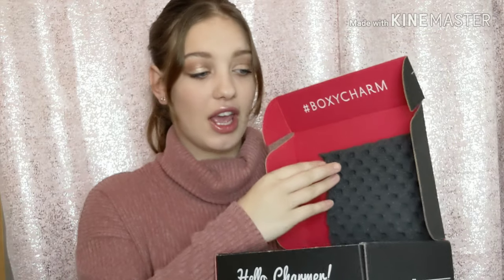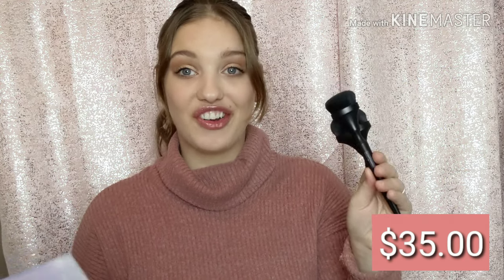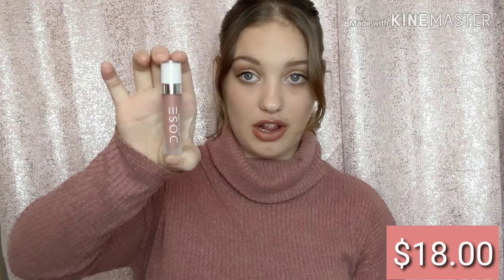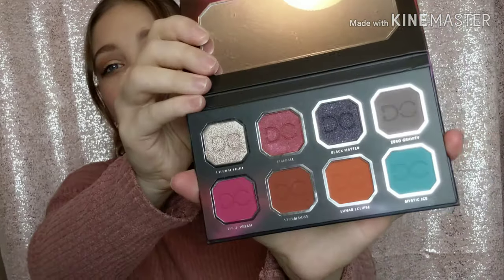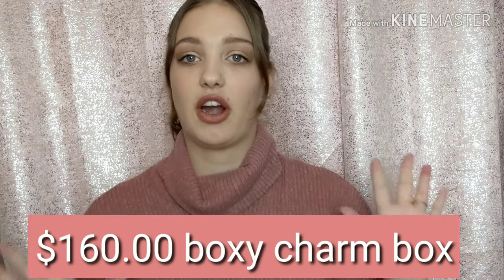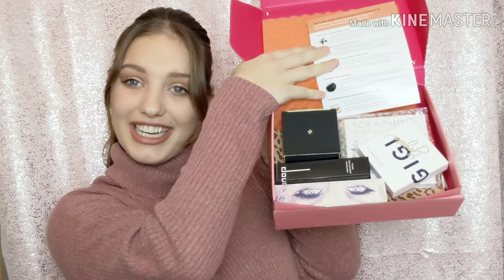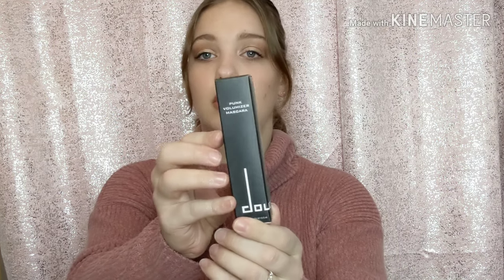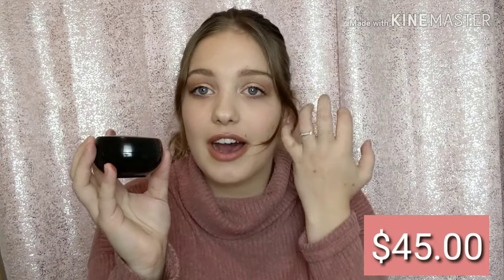WATCH THIS BEFORE YOU BUY!😠 boxycharm v.s. ipsy glam bag plus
Hey guys,
Today I reviewed BOXYCHARM and ipsy glam bag plus to see what the both offered I loved both of them so much 🙂

Products mentioned:
BOXYCHARM